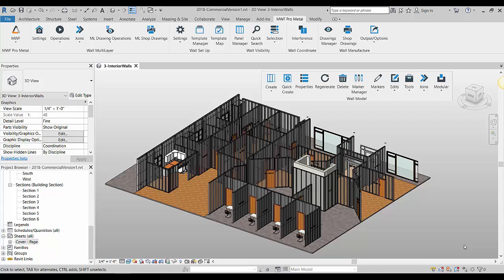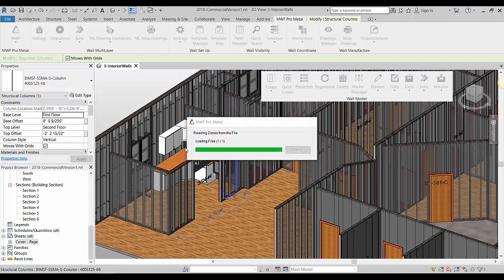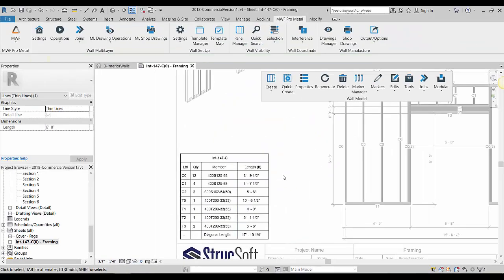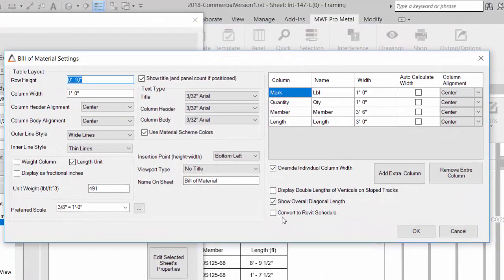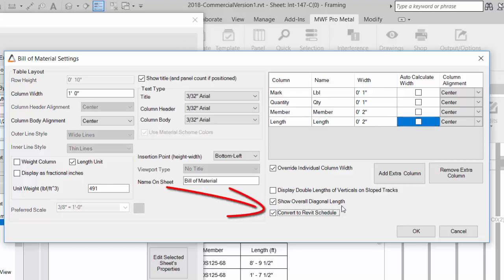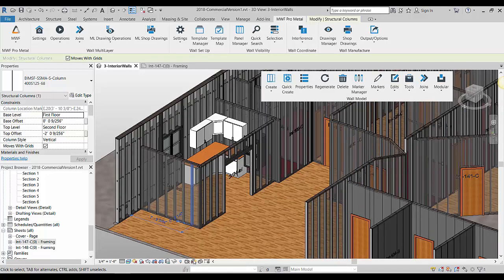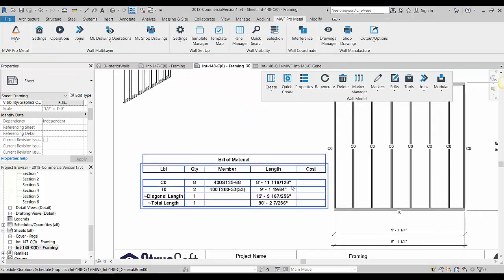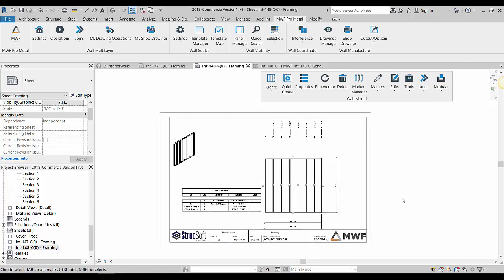The BOM to Revit Schedule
Learn more about transferring your bill of materials to Revit.